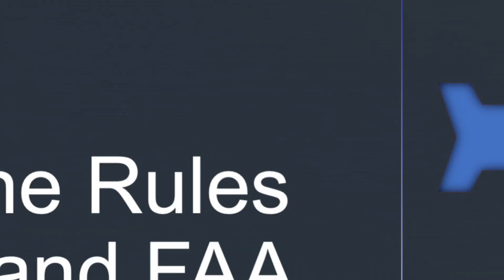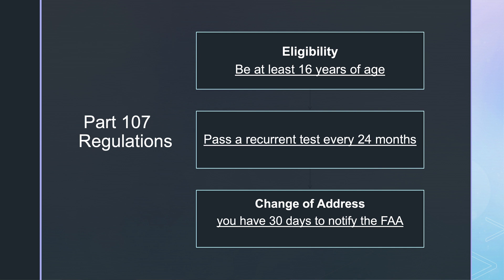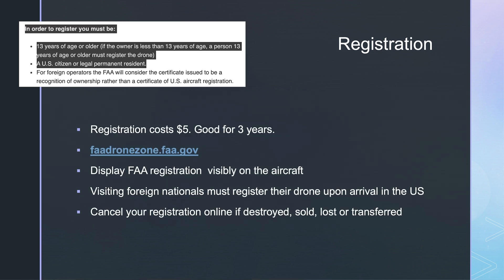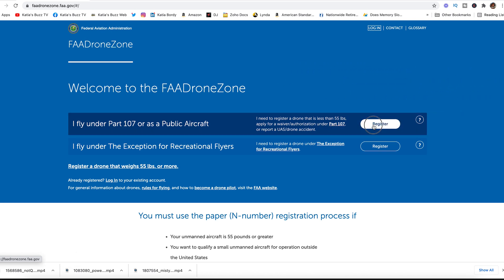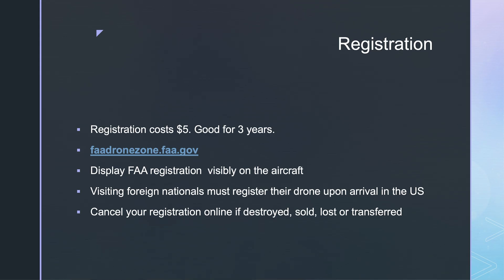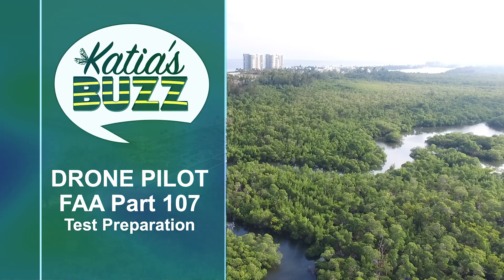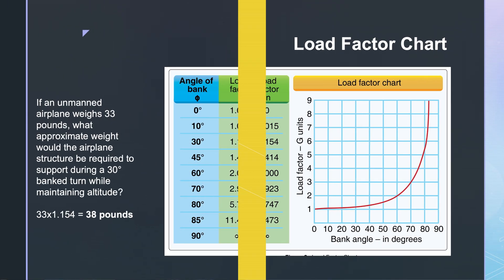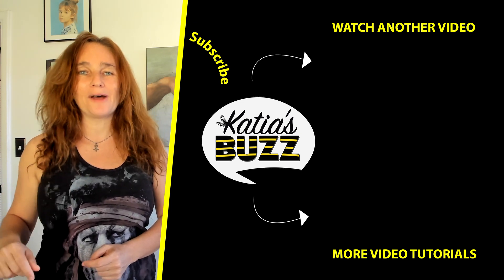Drone Rules & FAA Regulations and Drone Registration - PART 107 STUDY GUIDE 2021 🐝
Learn the Drone Rules & FAA Regulations and Drone Registration Requirements that will come up on the FAA Part 107 sUAS Test.

⏱️ TIMESTAMPS ⏱️
0:00 - Intro
0:02 - Drone Rules & FAA Regulations
0:26 - Drone Registration @ faadronezone.faa.gov
1:20 - Full Drone Part 107 Study Guide @
1:40 - Outro

About Katia's Buzz 🐝
Multimedia Video Tutorials and Tips to help produce media content, from
Drones, The FAA Part 107 Study Guide, Camera Equipment, Social Media Tips, Youtube Content, Graphic Design, Adobe Application Tutorials and Video Production.

If you have questions or comments, don’t hesitate to post them on the comments below. I look forward to hear from you.